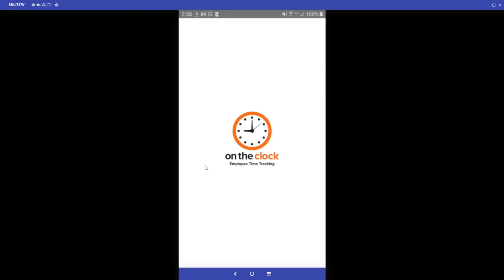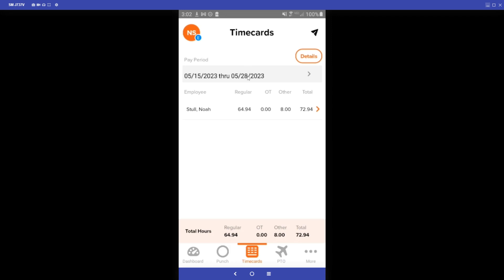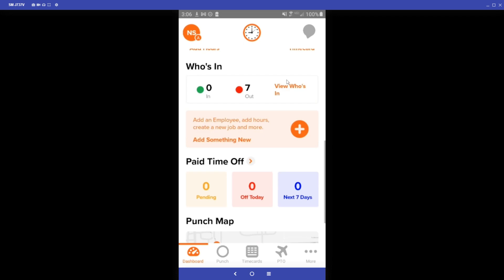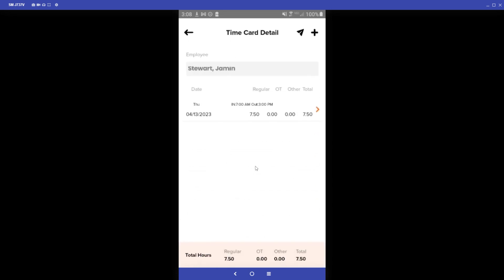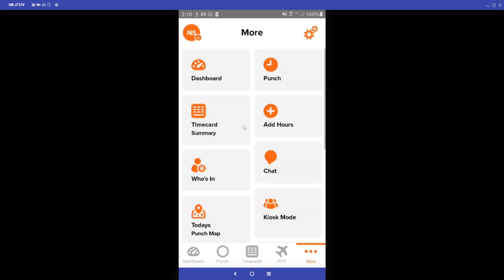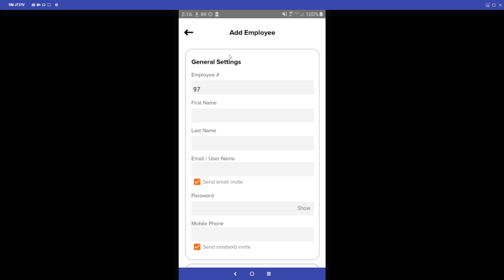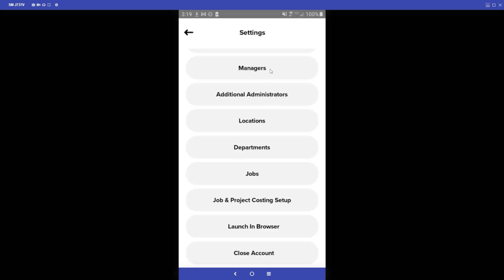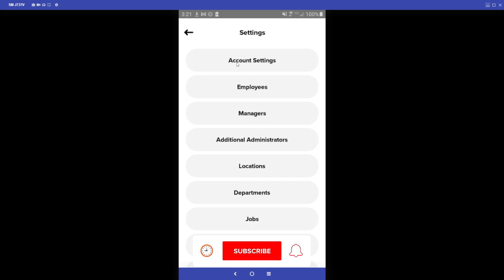How To Use The OnTheClock Mobile App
Welcome to our video tutorial on mastering efficiency with the OnTheClock mobile app! If you've been seeking a simplified guide on using this powerful tool, you've come to the right place. In this comprehensive tutorial, we will walk you through the ins and outs of the OnTheClock mobile app, enabling you to optimize your time tracking experience seamlessly. 📱💼 With our instructions, you'll quickly become proficient in utilizing the app's robust features. From clocking in and out to managing your work schedules, monitoring breaks, and generating insightful reports, we've got you covered. Whether you're an employee looking to utilize the app efficiently or an employer seeking to streamline your team's productivity, this webinar caters to all your needs. ✔️ Easy Clock In and Out: Learn how to effortlessly log your hours and keep track of your work shifts using the OnTheClock mobile app. We'll guide you through the simple steps of setting up the app on your mobile device and help you avoid any confusion along the way. ✔️ Efficient Time Management: Discover how OnTheClock's mobile app revolutionizes your time management skills. We'll showcase the powerful scheduling options, enabling you to effortlessly create and manage work schedules, assign shifts, and make adjustments on-the-go. ✔️ Break Management: Say goodbye to manual break tracking! We'll demonstrate how the app's intuitive interface allows you to effortlessly log and manage breaks, helping you maintain a structured and accountable work routine while staying compliant with labor laws. ✔️ Smart Reporting: Explore the digital reporting capabilities of the OnTheClock mobile app, which provide valuable insights into employee attendance, hours worked, and labor costs. We'll teach you how to generate and interpret these reports to benefit your business decision-making. Join us in this webinar and unlock the full potential of the OnTheClock mobile app. Optimize your time tracking, boost productivity, and simplify your work life. Enhance your efficiency and master the art of using the OnTheClock mobile app today!

*CHAPTERS*
00:44 Employee Side Punching
00:55 Employee Clock In
01:21 Employee Hours Worked
01:35 Employee PTO
01:51 Employee Timecards
02:12 Create Employee PTO
03:19 Employee Chat
03:39 Admin Dashboard
04:20 Admin Punch Map
04:40 Admin Profile
05:28 Admin Timecards
06:54 Admin PTO
07:34 Admin More Page
08:20 Admin Kiosk Mode
08:38 Admin Account Settings
09:20 Admin View/Edit/Add Employees
11:43 Admin Adding Managers
12:06 Admin Adding Locations
12:45 Admin Create Jobs